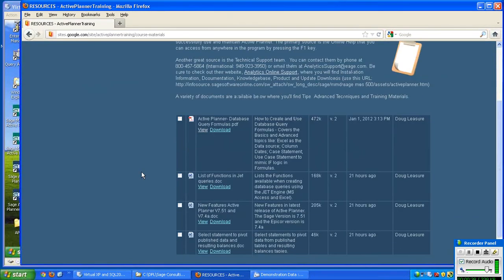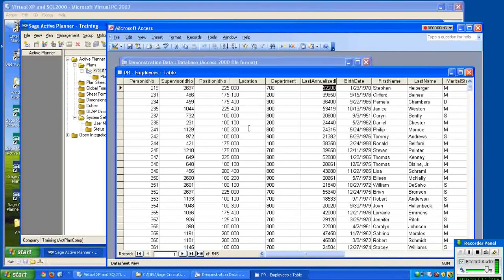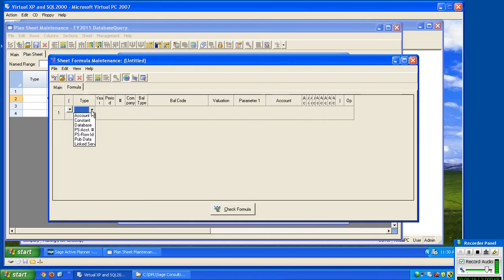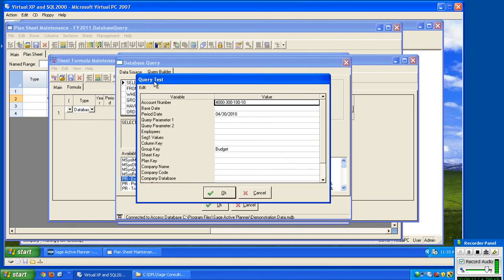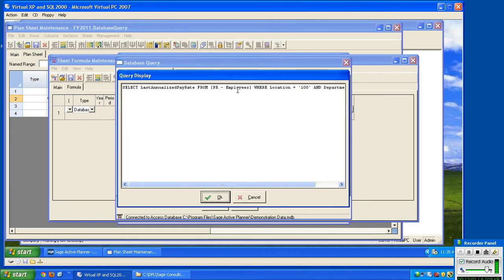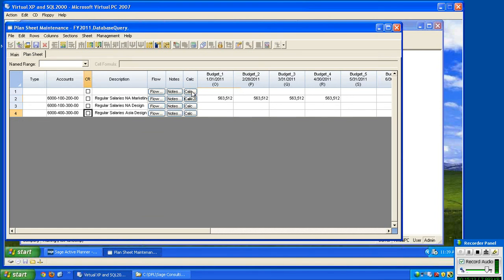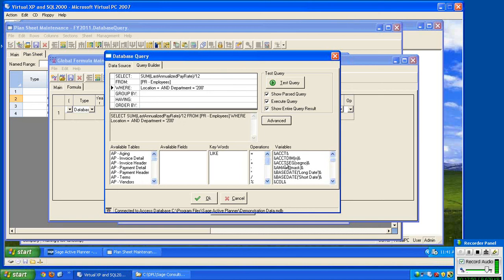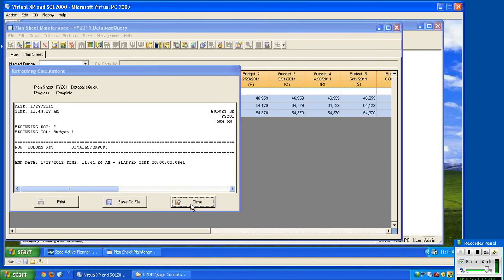Active Planner Training - Database Query Basics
One of the strengths of Active Planner is its ability to use information from a variety of data sources within the enterprise. As I visit customers to help with their implementation or provide training, I find that most have existing data in SQL Server, MS Access, Excel or similar data sources that they want to use in their budgeting process.  Database Query Formulas are a great way to access this data, but I find that some people are intimidated by these.  So I have created a series of training videos to help you, beginning with this one covering the basics.  Thank you, Doug Leasure